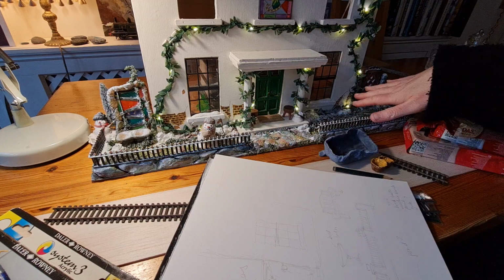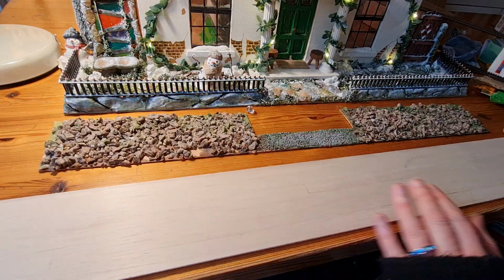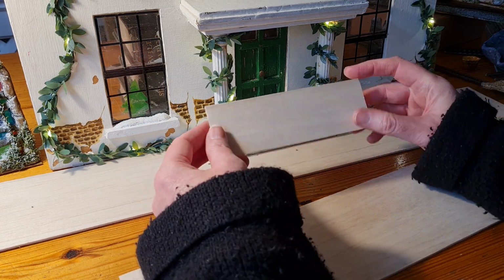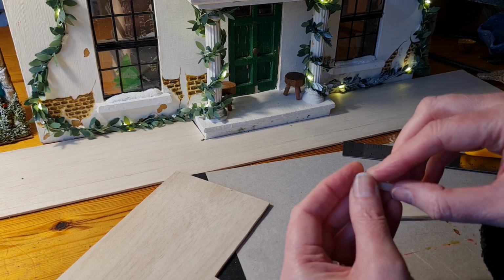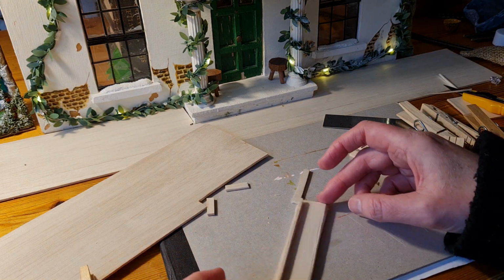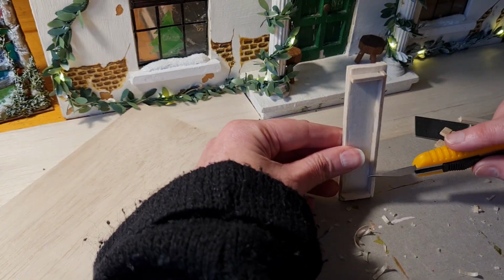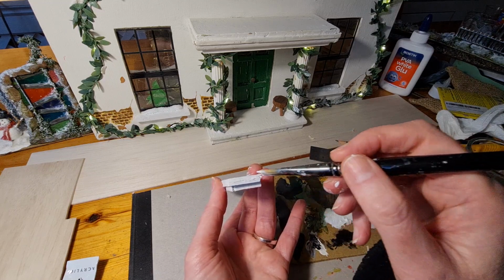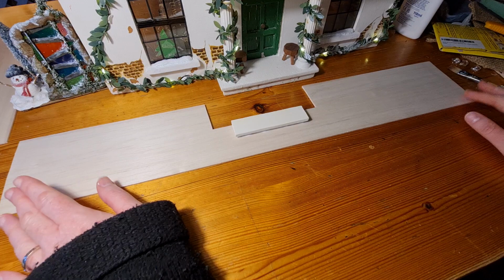Miniature Garden Ideas - Miniature Front Step DIY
Ideas for creating a Spring/Summer garden for Matilda and Josephine's townhouse(former doll house). How to make a simple miniature front step. DIY Miniature garden.

Your views and support are much appreciated but if you would like to support me further on my creative journey, visit my coffee/green tea page and buy me a green tea. Thank you 🧡

Come join me on Facebook where I regularly do lives talking about anything from art to personal development:-

Filmed on a Samsung Galaxy S20 phone.